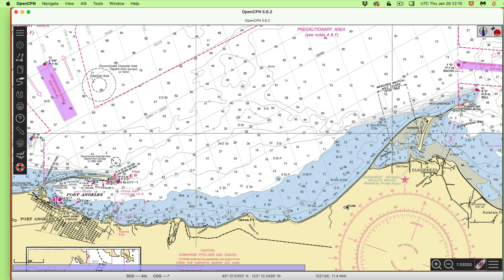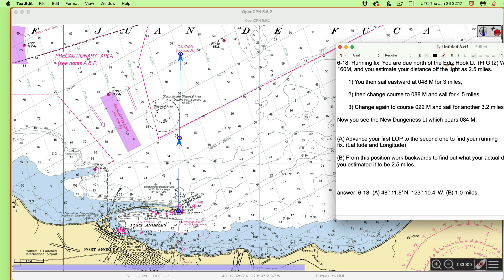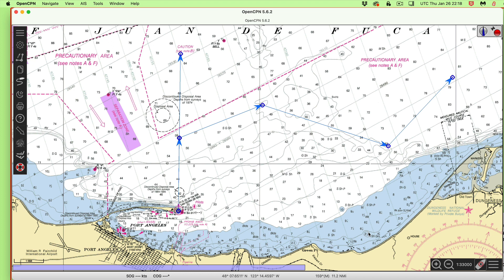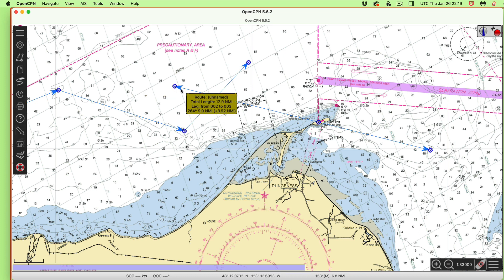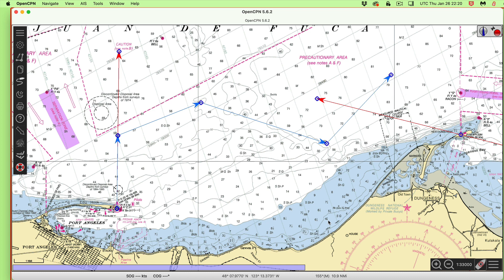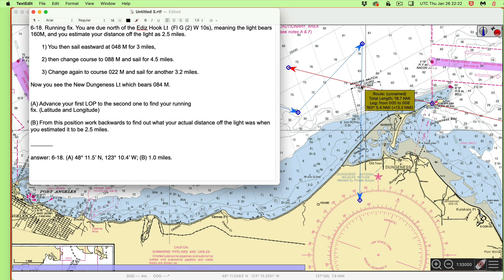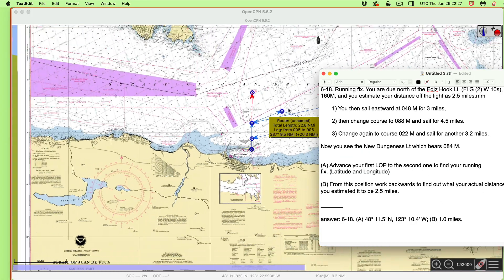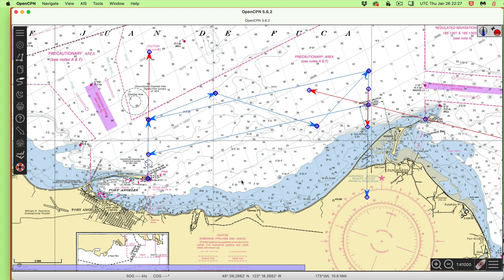Running Fix with Course Changes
We use OpenCPN to plot a running fix with course changes between sights. For now we assume no current and no leeway. Hopefully the steps shown here outline also how you would plot this on a paper chart using parallel rulers and dividers.  This is Exercise 6-18 in Navigation Workbook 18465 Tr, which can be seen